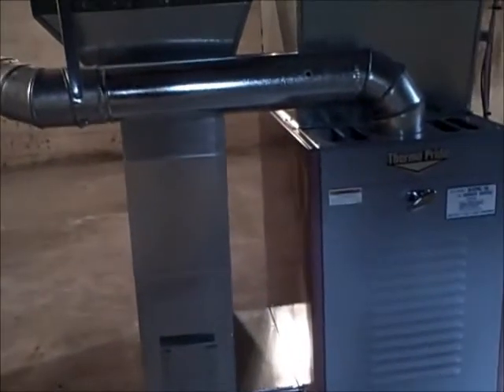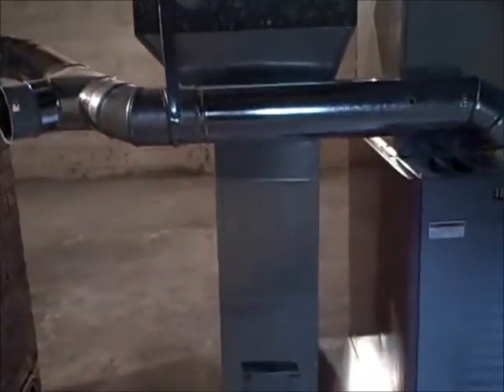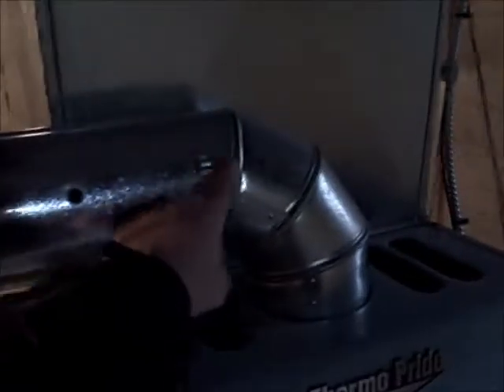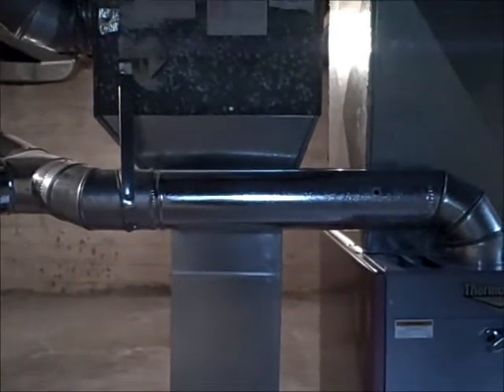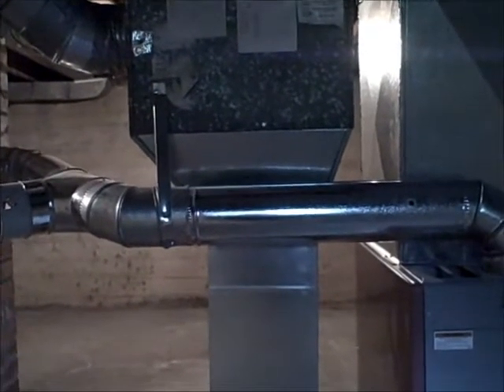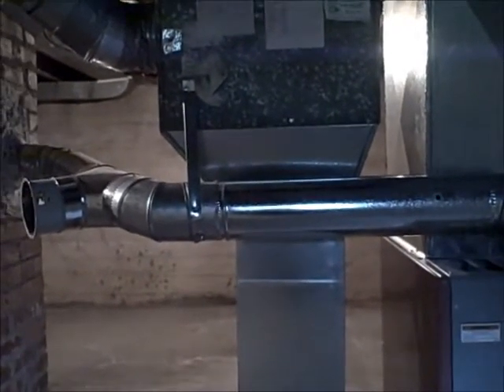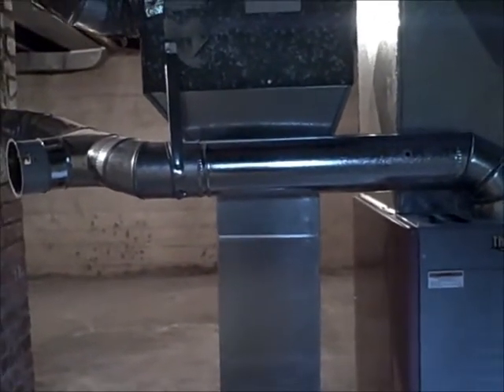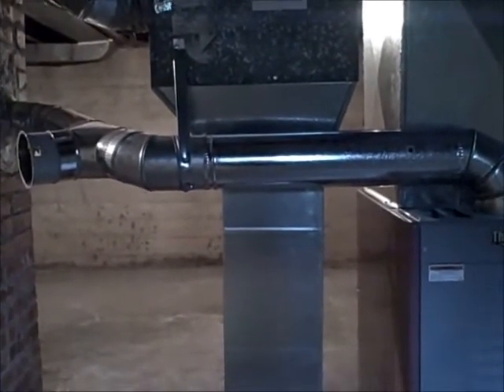Home Inspector Seattle Shows Improper Furnace Exhaust Flue Installed | CALL US!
| Seattle Home Inspector | The Home Detective

The Home Detective
809 High Ave S
Renton, WA 98057

The Seattle home inspection company, The Home Detective, Shows Improper Furnace Exhaust Flue Installed

A furnace is a device used for heating. The name derives from Latin fornax, oven.In American English and Canadian English usage, the term furnace on its own refers to the household heating systems based on a central furnace (known either as a boiler, or a heater in British English), and sometimes as a synonym for kiln, a device used in the production of ceramics. In British English, a furnace is an industrial furnace used for many things, such as the extraction of metal from ore (smelting) or in oil refineries and other chemical plants, for example as the heat source for fractional distillation columns.

Reid Guthrie
The Home Detective